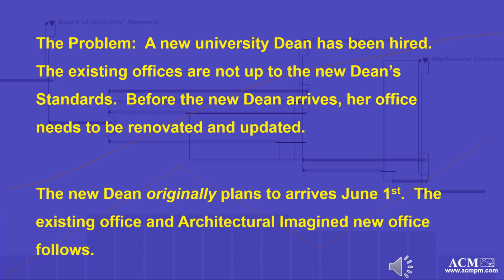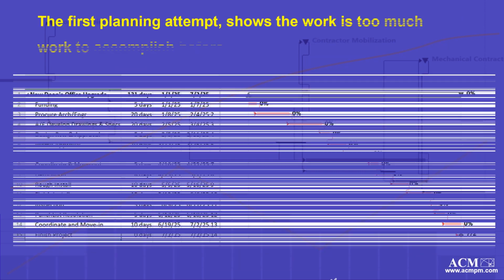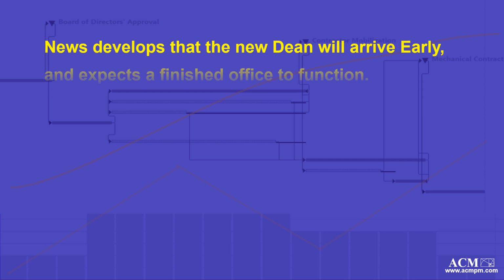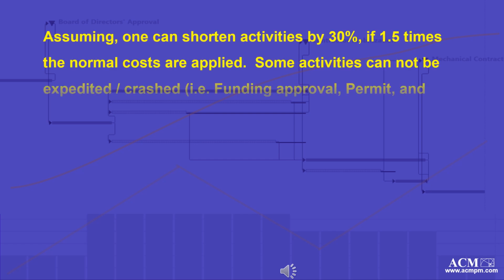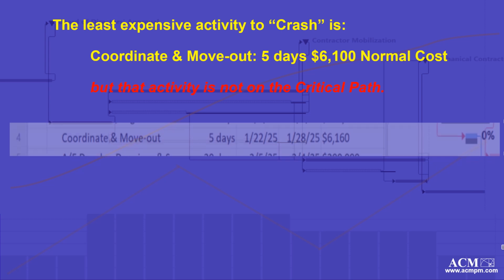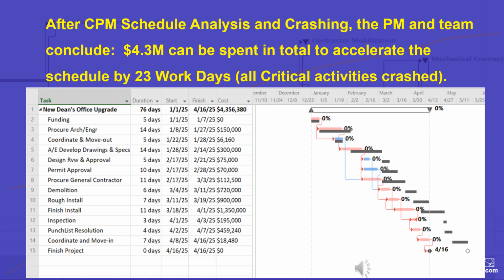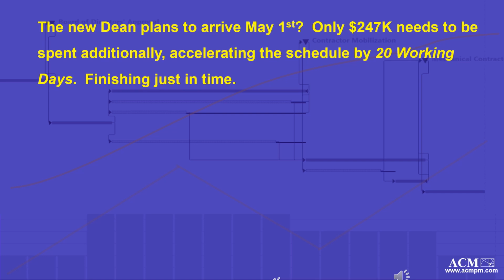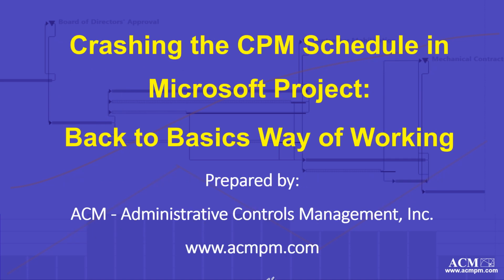Crashing a Microsoft Project CPM Schedule, alternative to Fast Tracking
We at ACM don't usually get called into smoothly executing projects.  When owners need schedule compression help or recovery advice, one tried and true way of working is Schedule Crashing.    This example shows the impact of schedule crashing, and the resultant costs to the project.  Good PM do not authorize blanket project wide overtime, instead know what activities are on the Critical Path and permit selective Overtime.